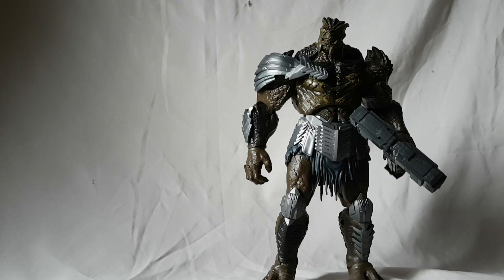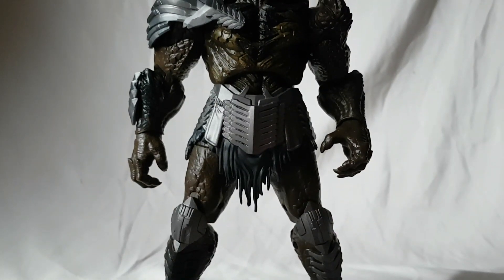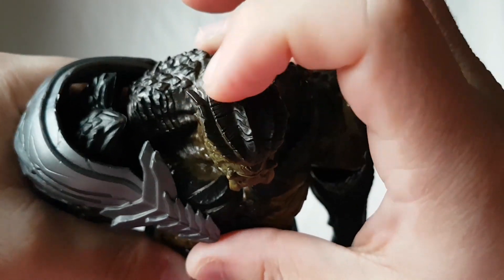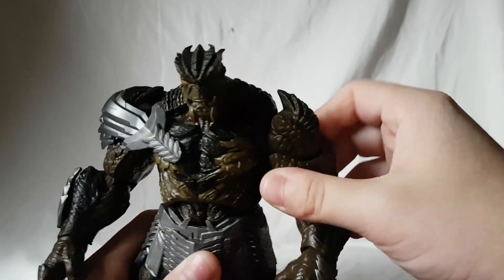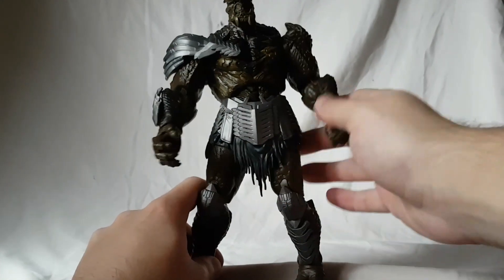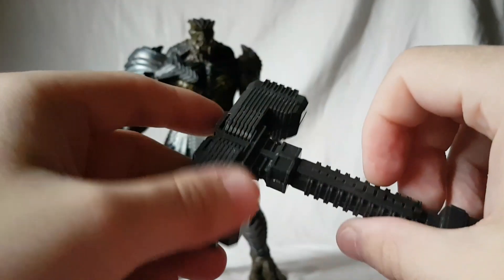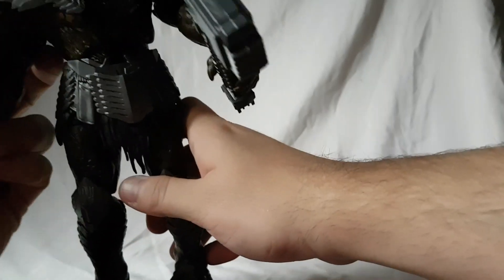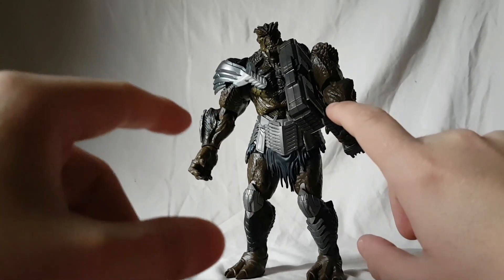Marvel Legends Cull Obsidian BAF Hasbro Figure Review